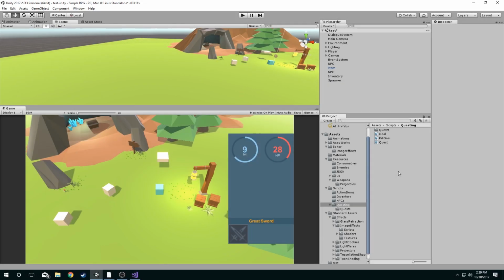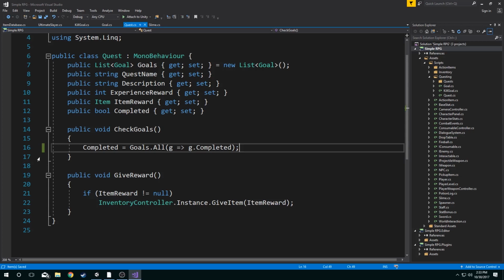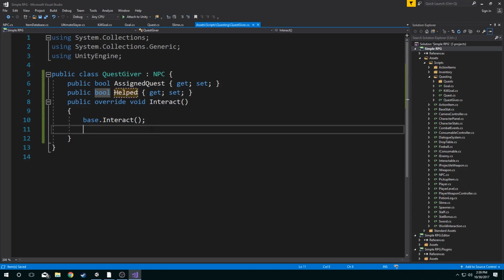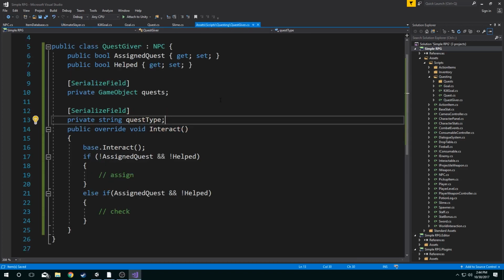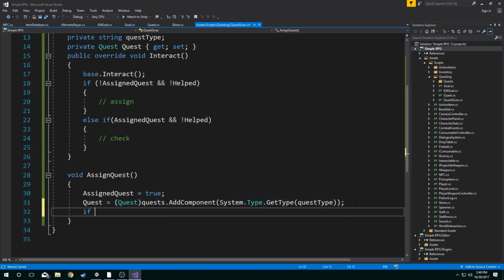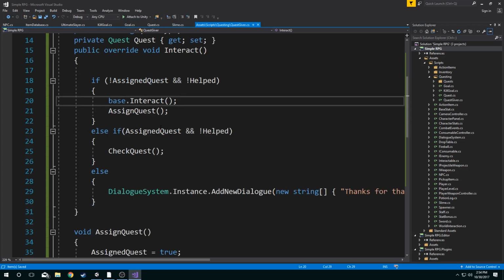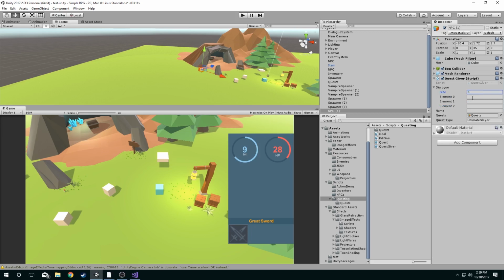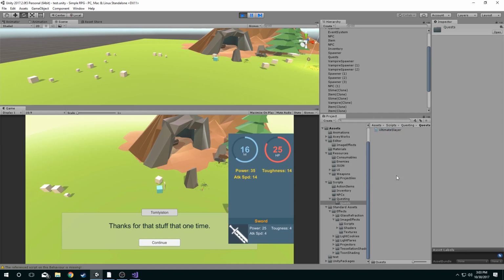Quest NPC | Making a Simple RPG - Unity 2017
Questions?

In this episode we create the "Quest Giver" NPC that is responsible for assigning quests and rewarding the player.

Making an RPG is a pretty daunting task, but Unity allows us to create all of the basic systems of an RPG without much hassle.

Hmm.